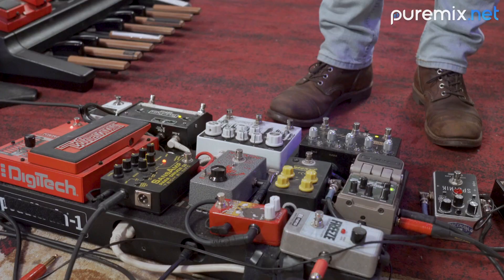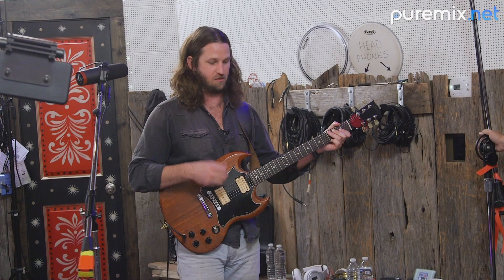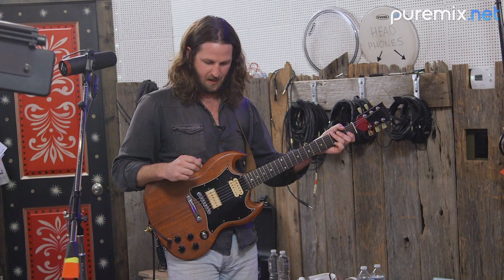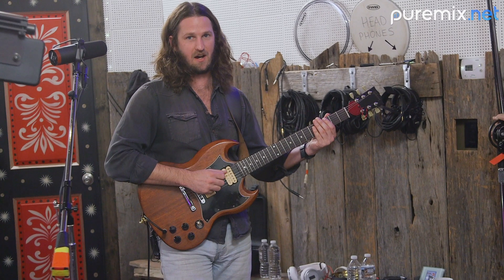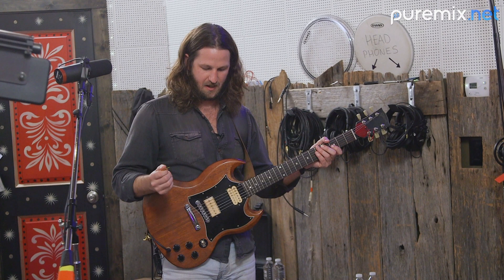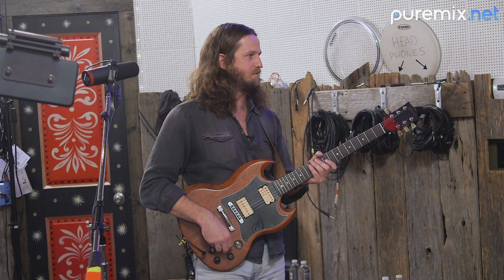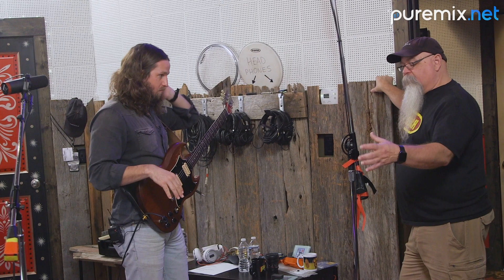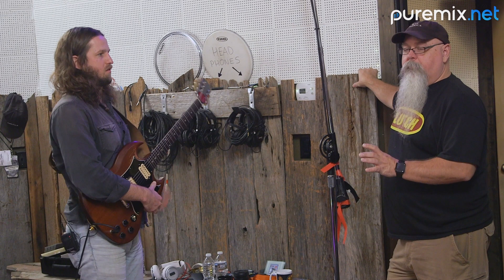Bass Guitar | Creating Illiterate Lights Faux Instrument Album Sound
Puremix Mentor Vance Powell demonstrates creating Illiterate Lights faux bass instrument sound on their album.  In our bass guitar video, he shows pitch shifting techniques.

Unless you have four arms, it's pretty tough to play guitar and bass simultaneously. But you can do what Illiterate Light guitarist Jeff Gorman does and use a pitch shifter on your guitar to create a pretty convincing faux-bass sound.

In our latest blog covering an excerpt from the video "Vance Powell - Episode 2 - Tracking Room Rundown", Jeff shows how his pedal setup lets him play either guitar, bass, or a combination of the two.

He'll be using this setup when tracking the song "Sweat Beast," in our latest Start To Finish Series featuring legendary producer and engineer, Vance Powell.